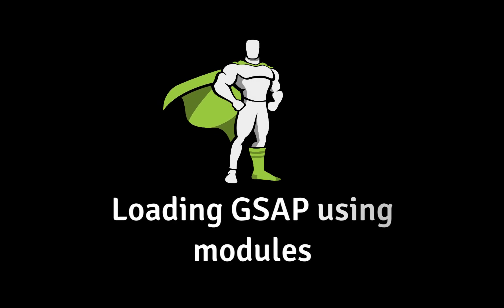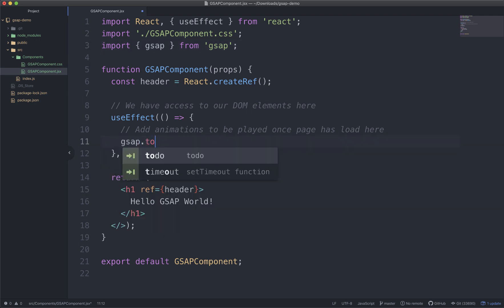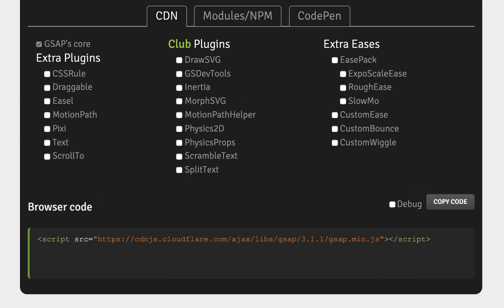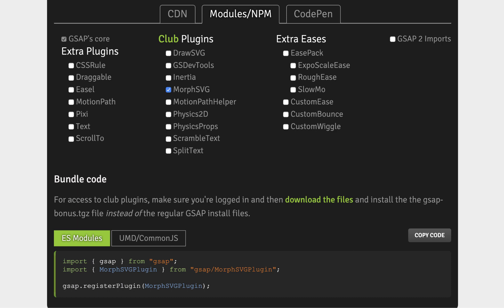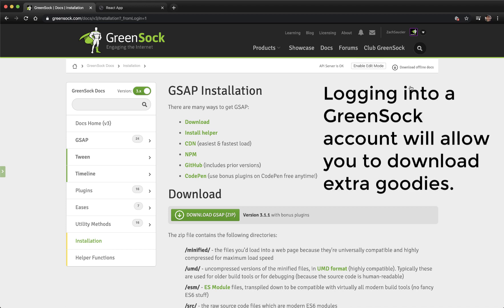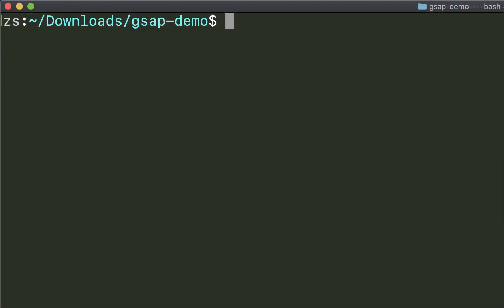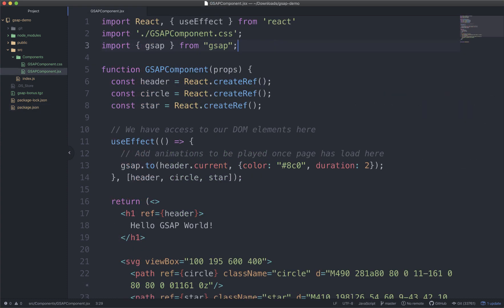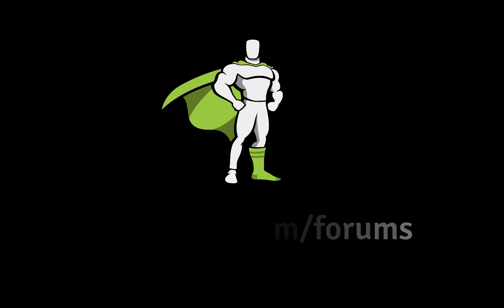How to Install GSAP via Modules (npm, Yarn)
This video explains how to get GSAP and any bonus plugins installed in a local project using modules.